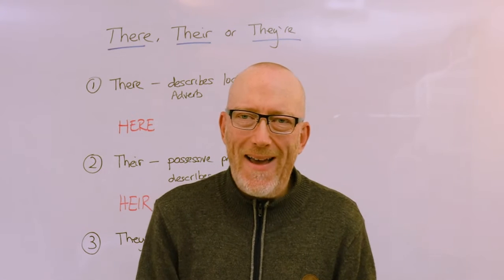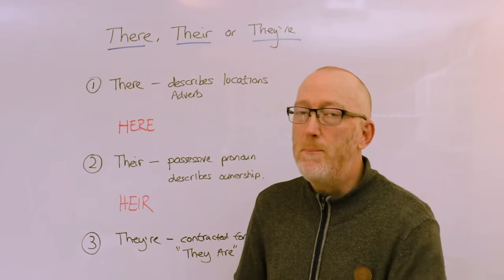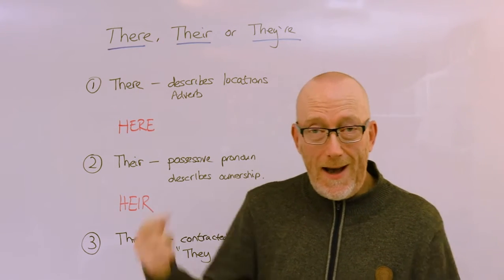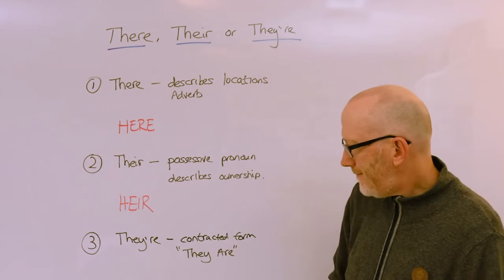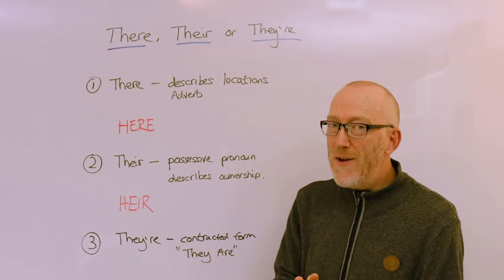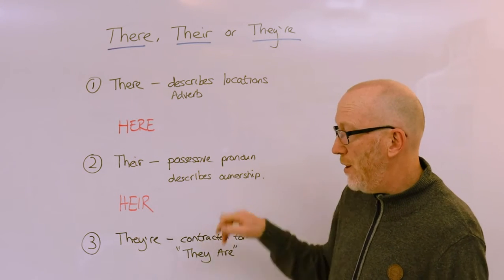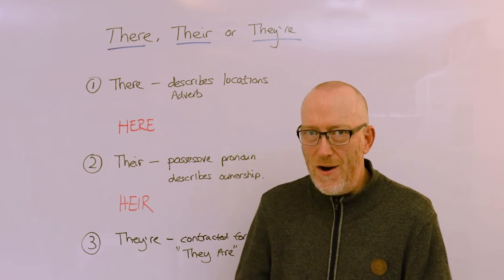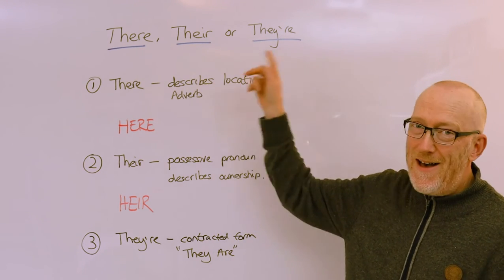There Their or They're | Commonly Confused Words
Don't ever make the same mistake again with these 3 words that sound very similar.

Enrol in the IELTS Speaking Band 7+ Bootcamp and rocket your way to IELTS Speaking Success